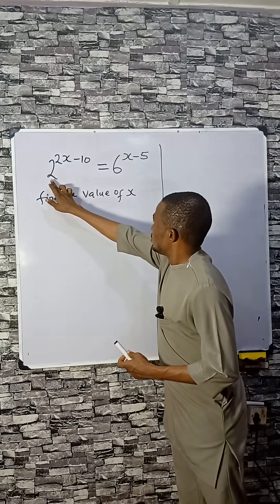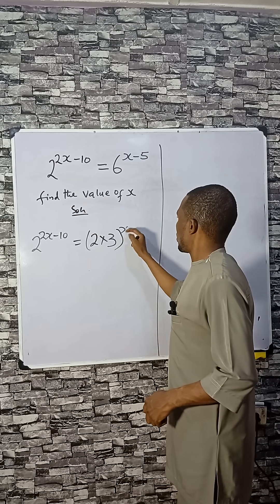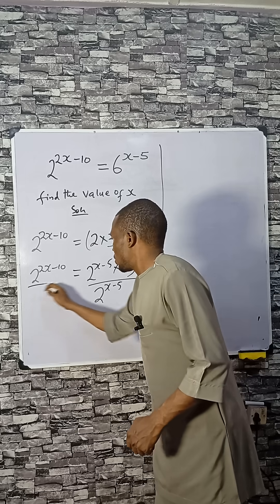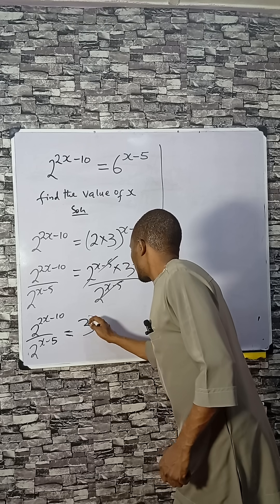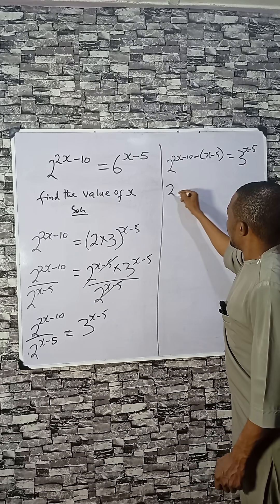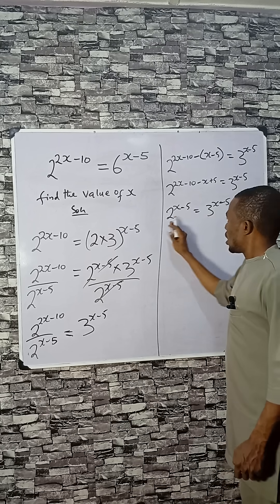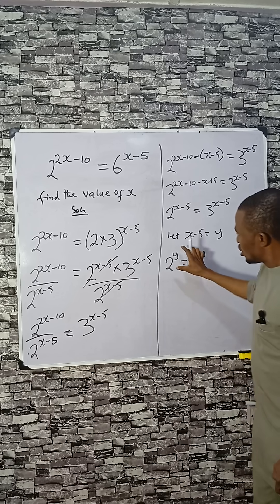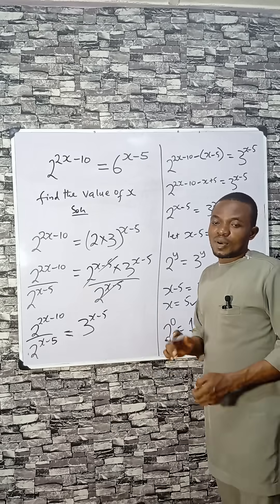Learn How to Solve Tough Exponential Equations Fast! GCSE & SAT Maths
Learn how to solve tough exponential equations with different bases. Learn how to solve equations like this without applying natural logarithm.